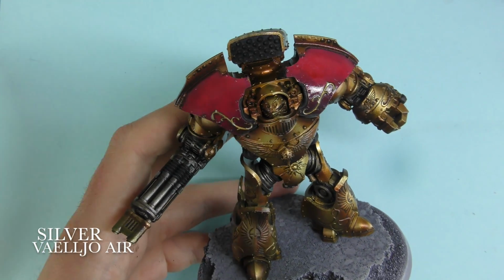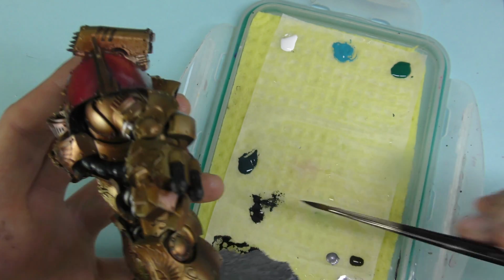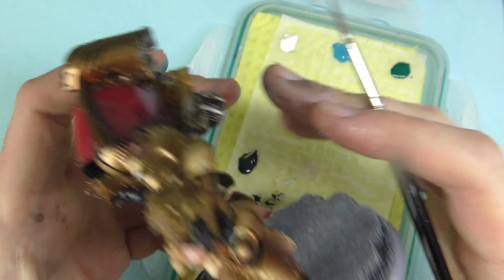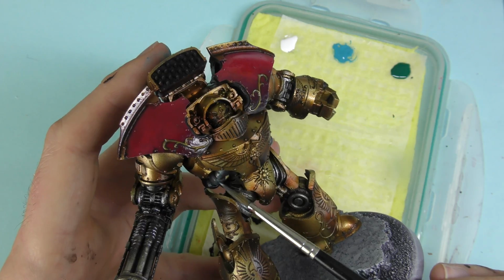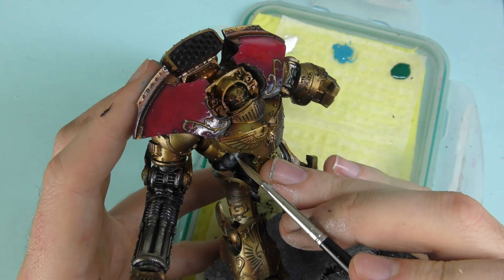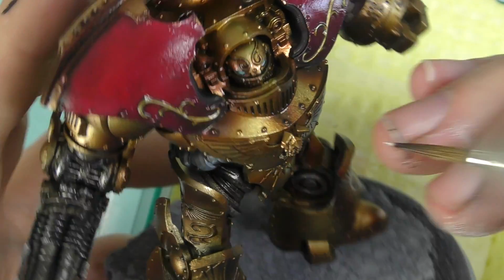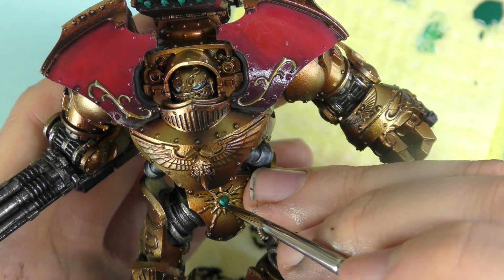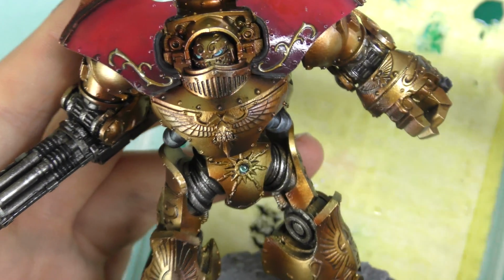Telemon part 3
This video is about Telemon part 3